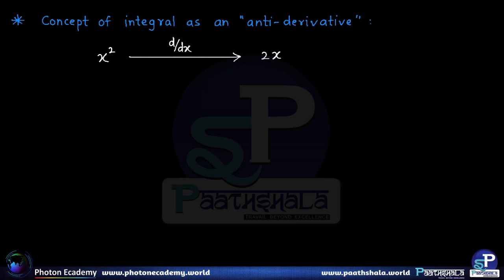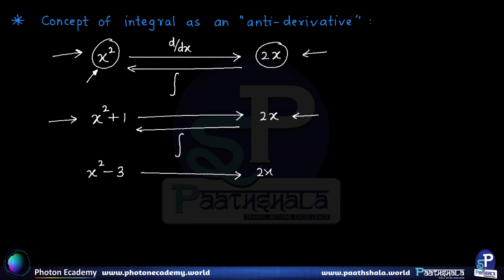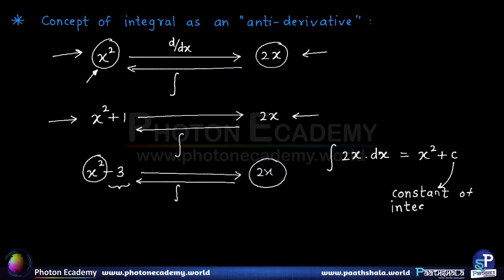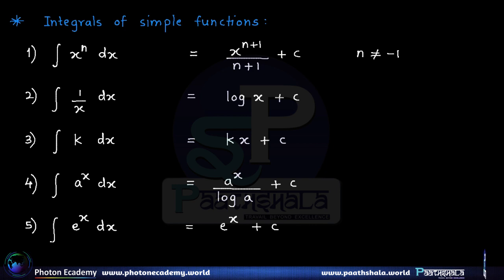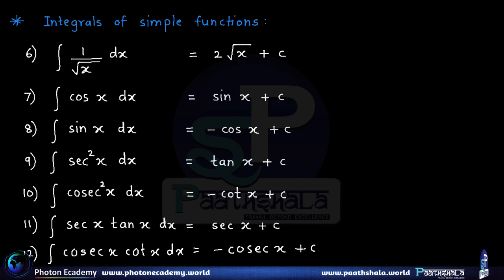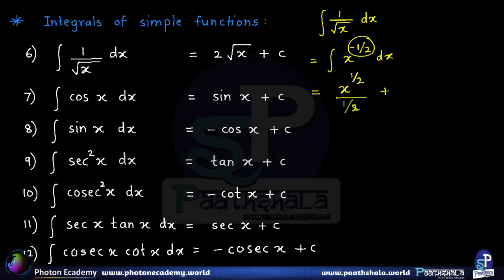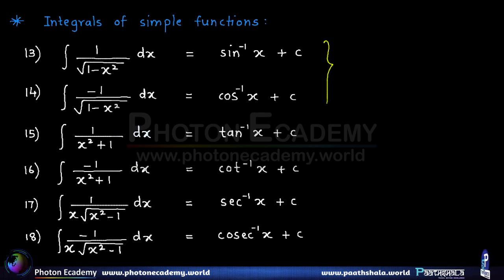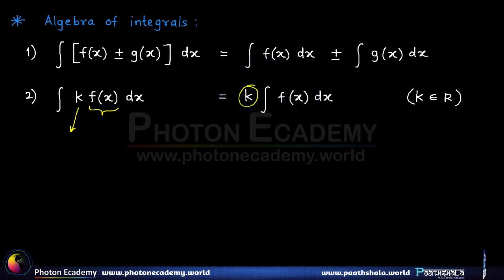Integration 01 Introduction and standard results | SBM sir